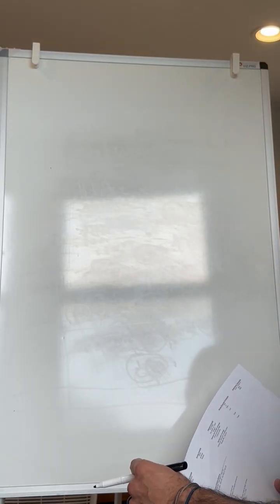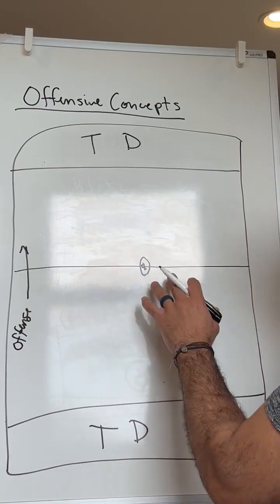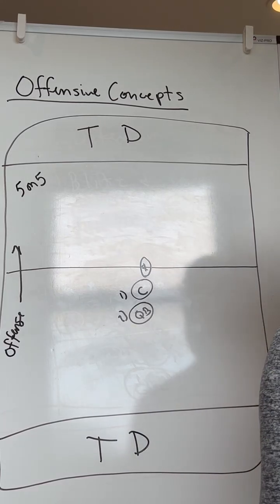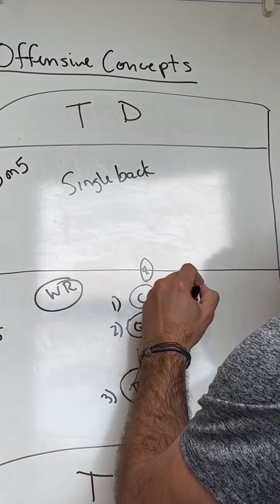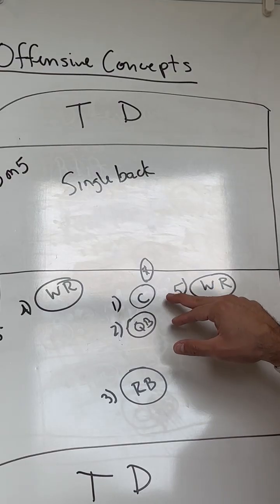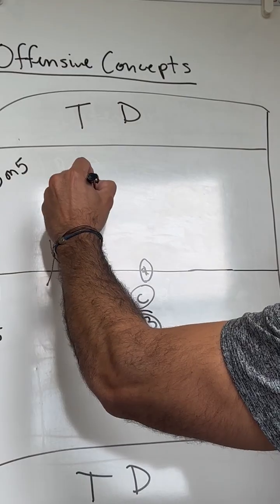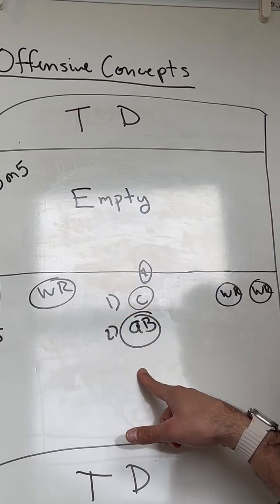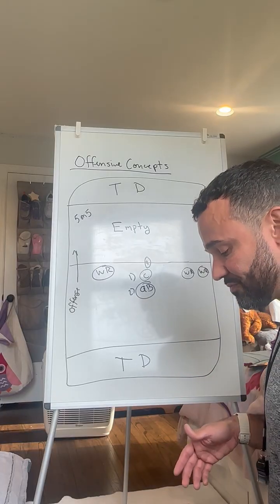Offense: Formation Concepts